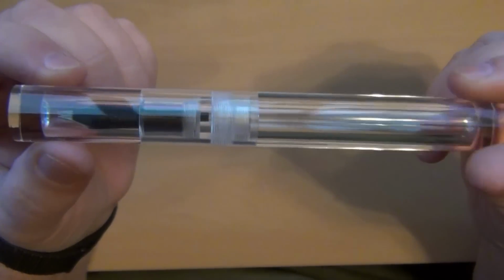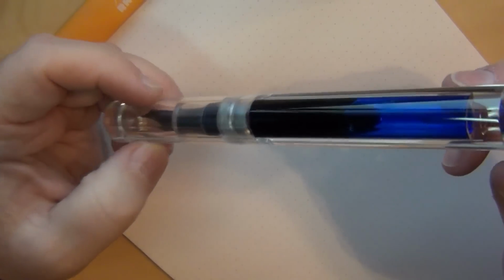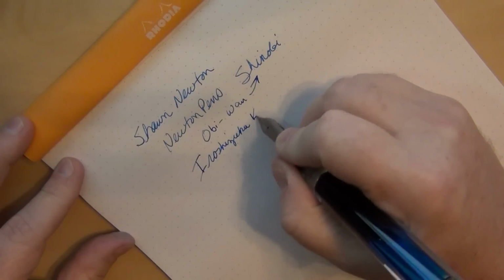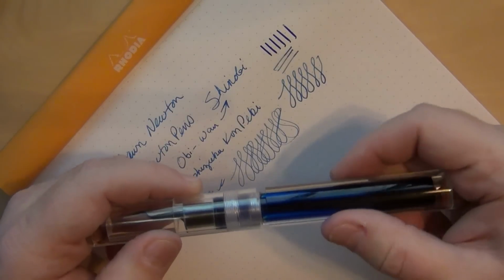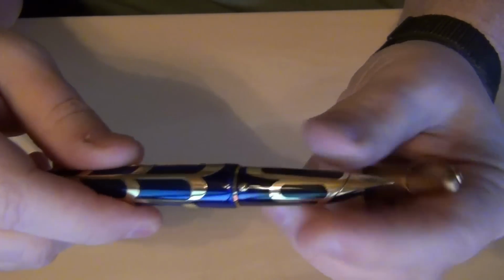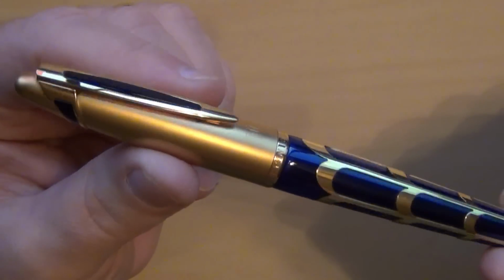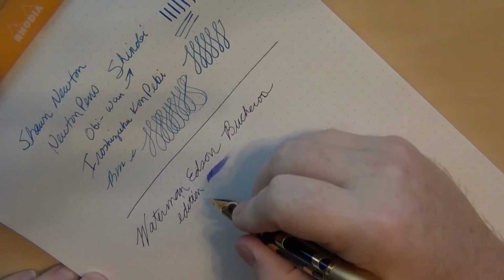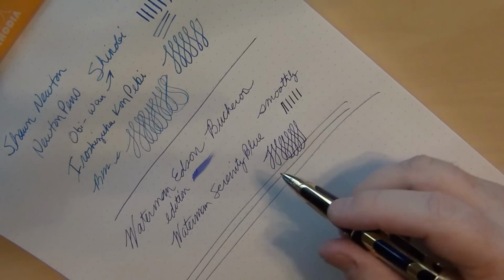GRAIL PEN DELIVERY! Waterman Edson Boucheron AND Newton Pens Shinobi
For a long time I have been wanting a Waterman Edson.  I especially wanted one when I saw the Edson in a Boucheron edition.  I finally got one.  It was my very first "Grail Pen" I wanted.  ALSO, the wait is finally over and I got my Newton Pens custom made Shinobi.  I ordered the pen in September of 2017 and it arrived in my mail delivery just today.  I unbox and show them both in today's video.